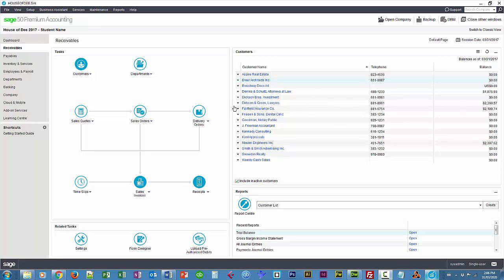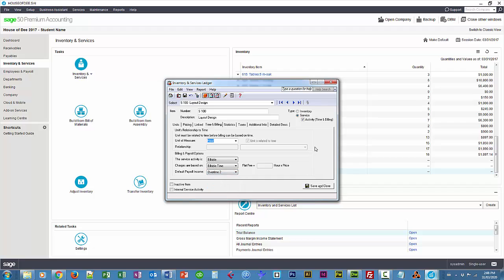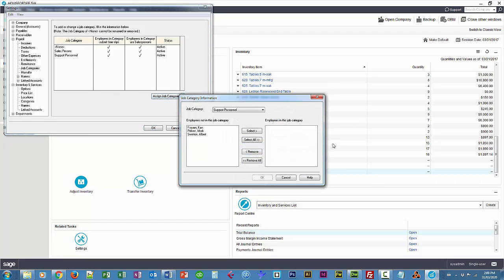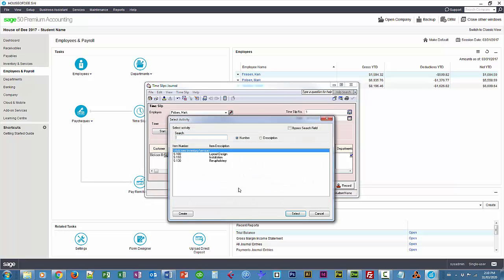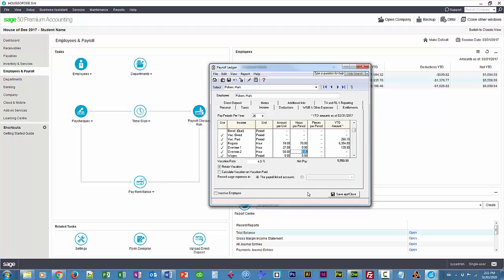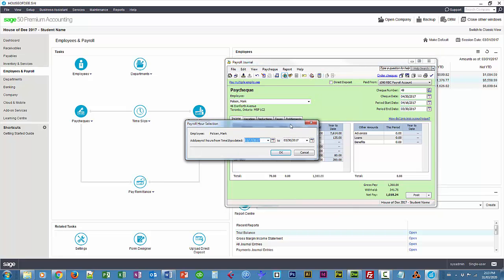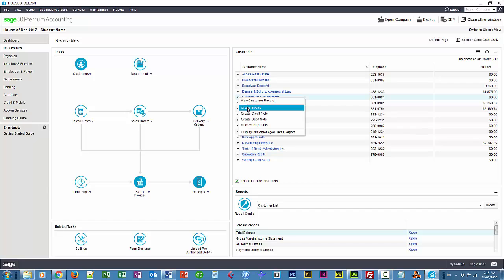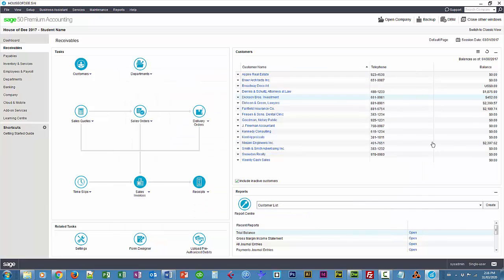Sage 50 Time Slips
record the time an employee spends working for a customer, you can then take that record and apply it to a paycheque and a customer invoice